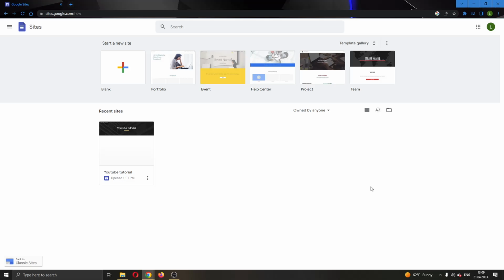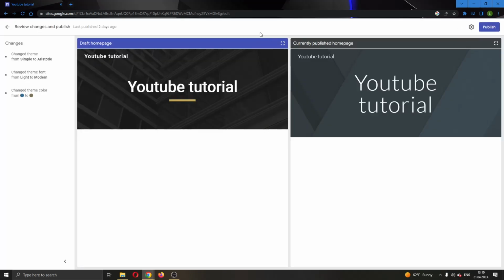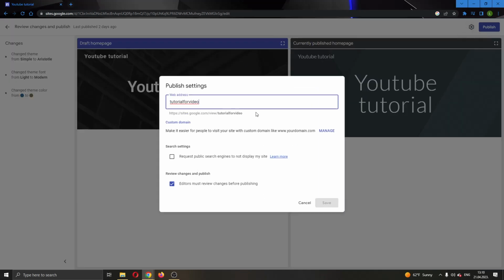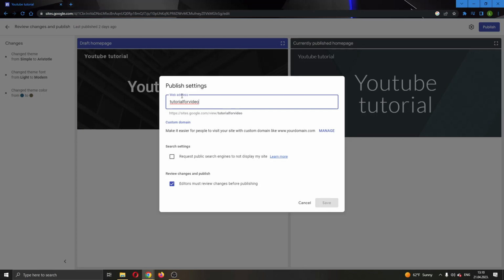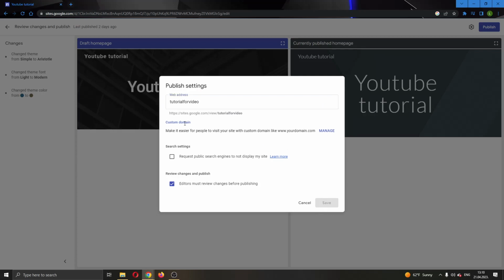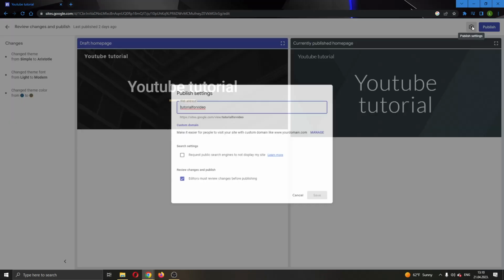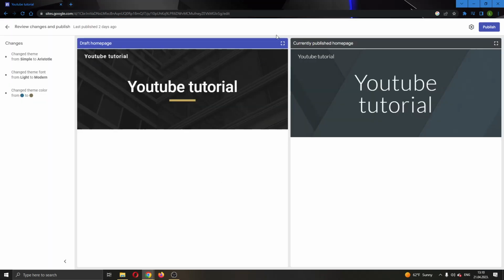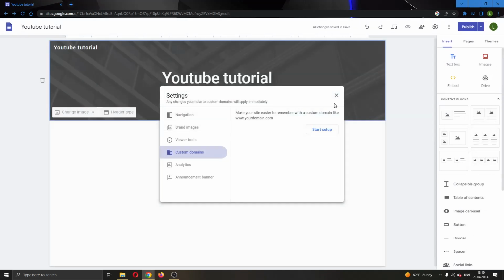How To Change Url Google Sites Tutorial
Today we talk about change url google sites,google sites tutorial,google sites tips and tricks,custom url,using google sites